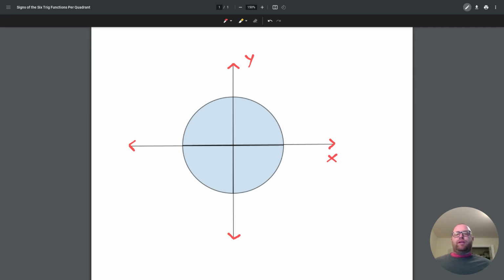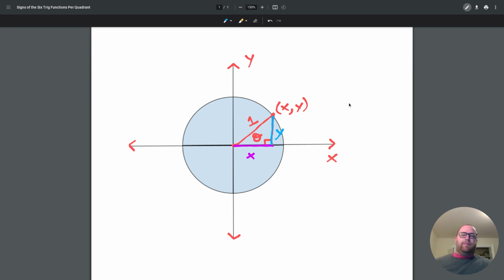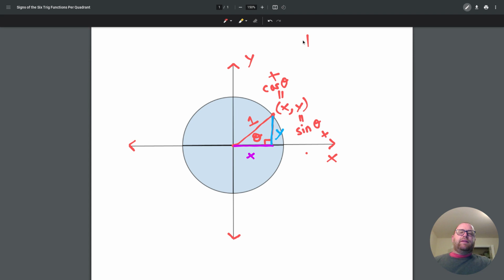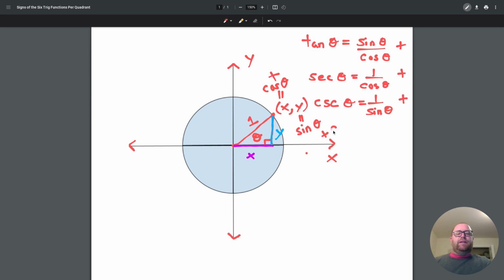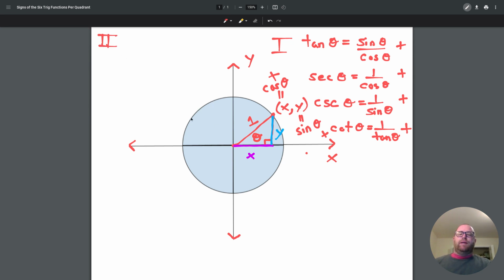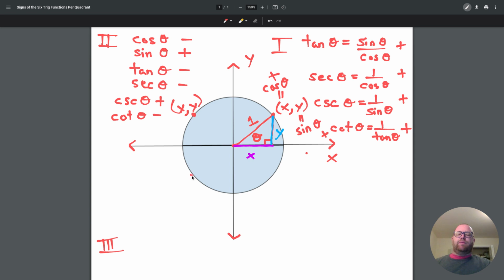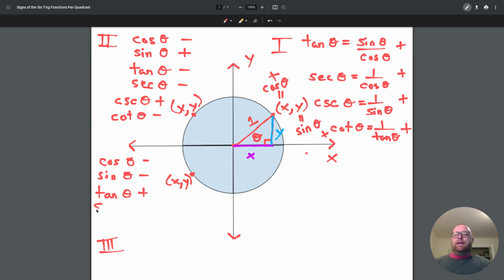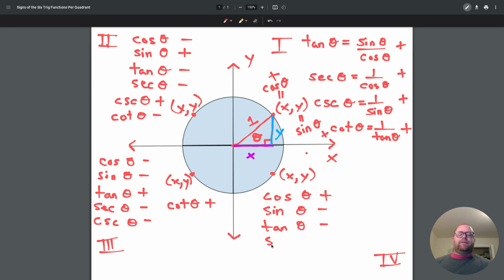The Signs of The Six Trig Functions Per Quadrant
In this video, I show you how you can figure out whether a trig function has a positive or negative value depending on the Quadrant. I use the unit circle to do this.